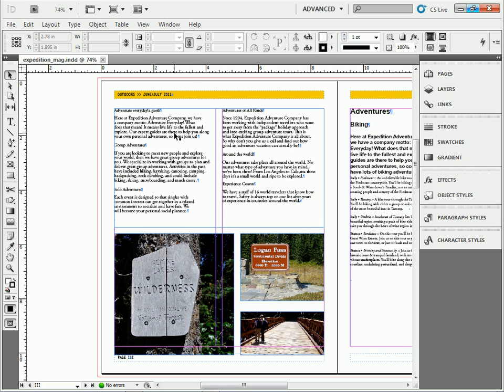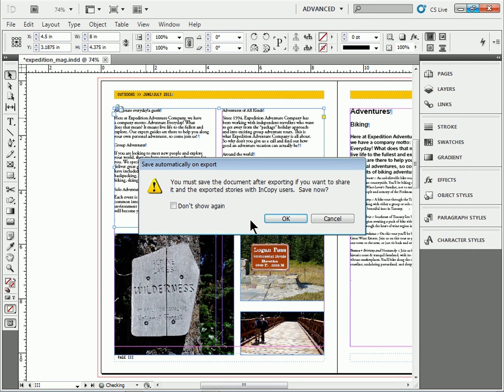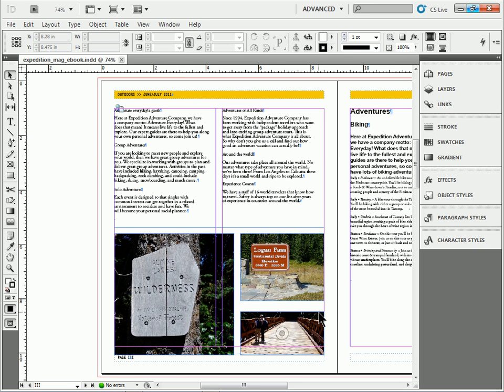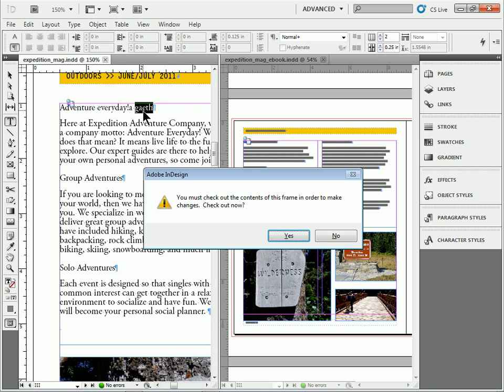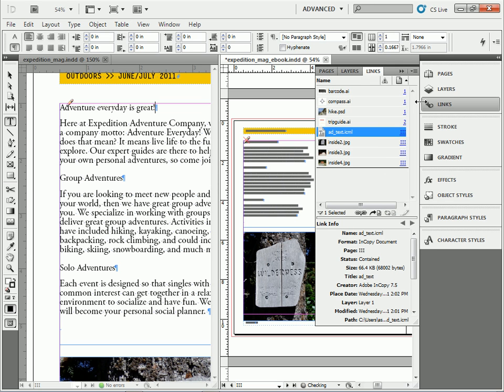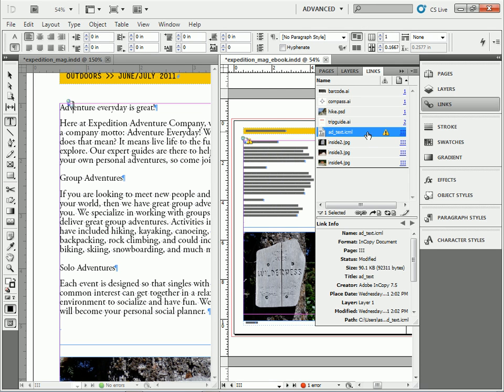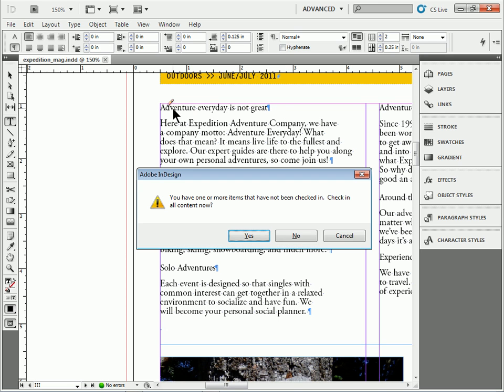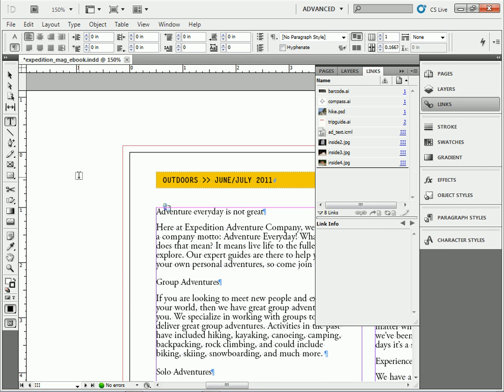Edit and Update text across multiple InDesign files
These days, we have to create multiple versions of our InDesign files to work with an eBook version or a digital magazine version, etc. Why not edit your text once and have it change in multiple InDesign files!